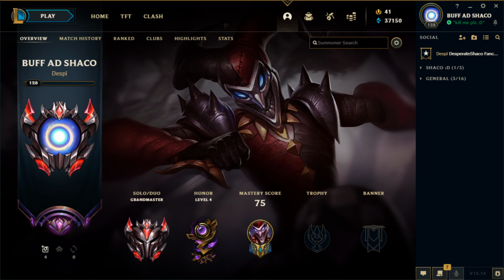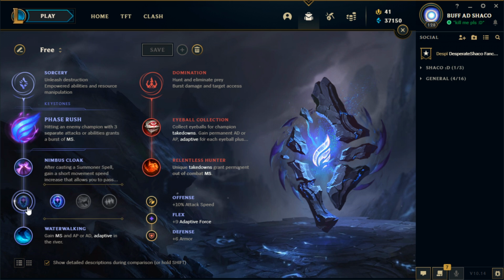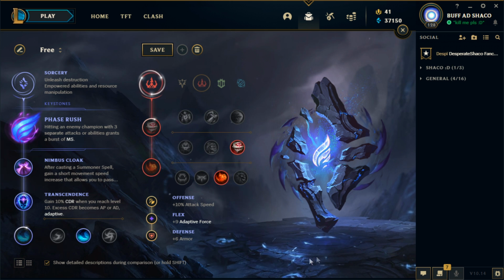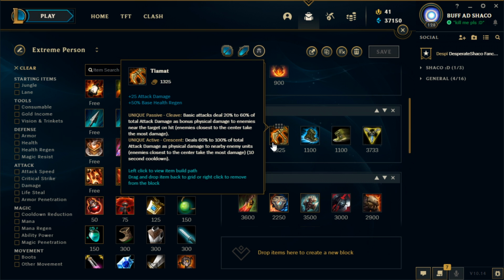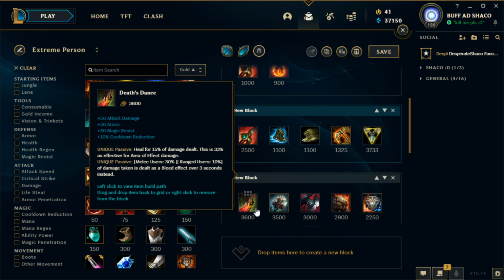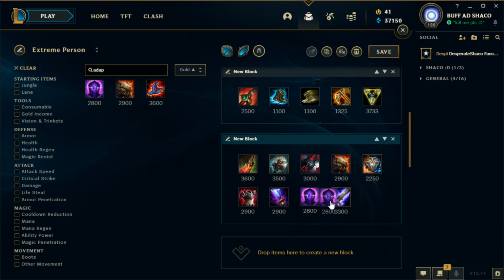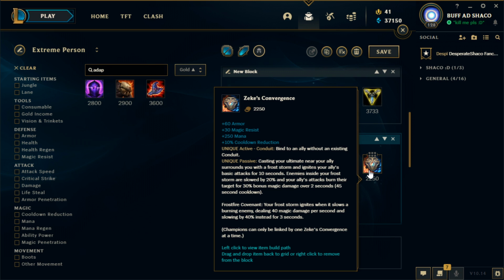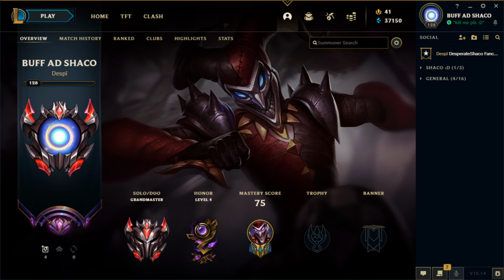BRUISER SHACO GUIDE (Runes/Items/Playstyle)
Hello everybody,
today it is finally time to show you guys the way i play bruiser shaco, this is a pretty good way to play shaco in the jungle, but sadly not quite as good as standard ad assassin or ap shaco :/
I was inspired by extreme person, please check out his socials over here: